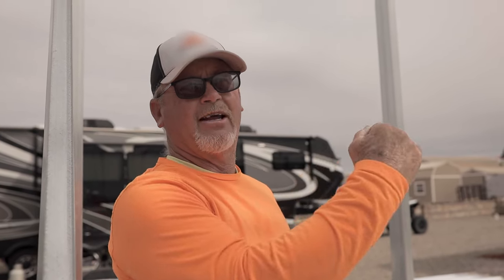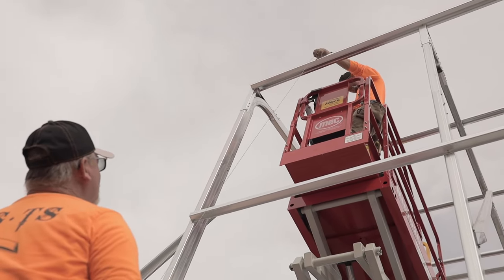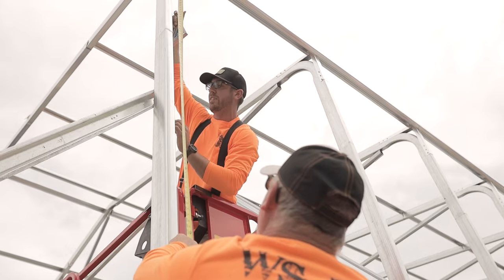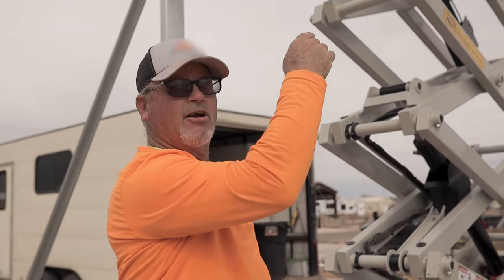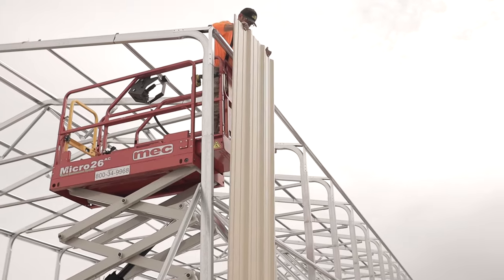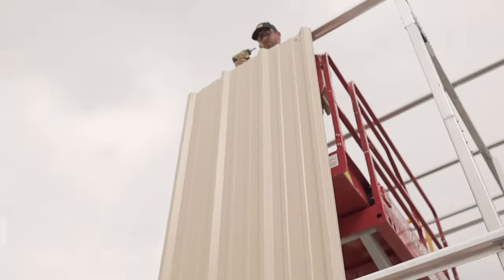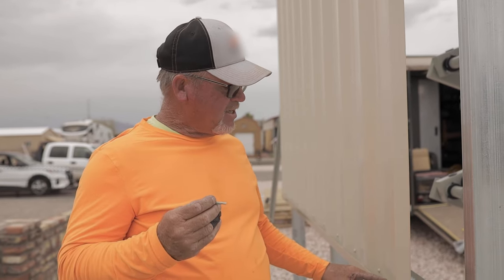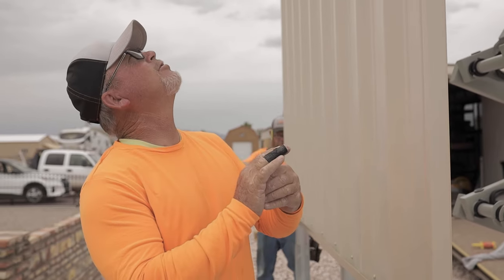How To Build a VersaTube: Installing the Sheet Metal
Randy is an expert at building VersaTube structures. This is a step-by-step series showing us how to build a VersaTube RV Carport.

In this video, he breaks down how to install the sheet metal for our Pinnacle series carports. We got rained out while shooting this tip, but the sheet metal is the final step in this dream RV carport.